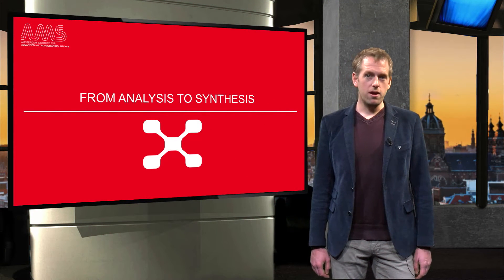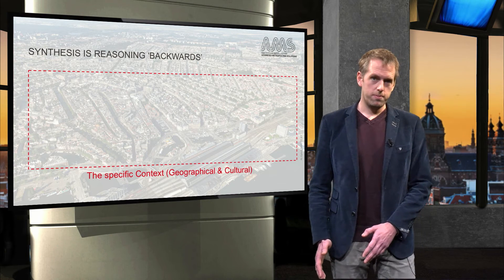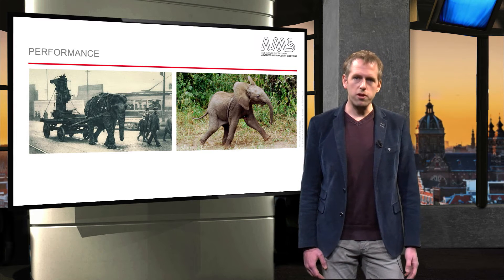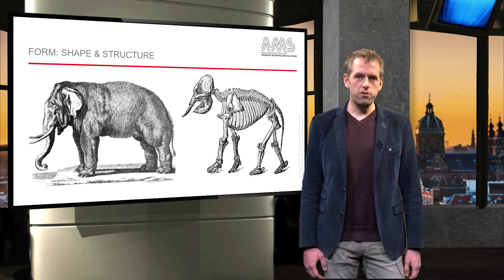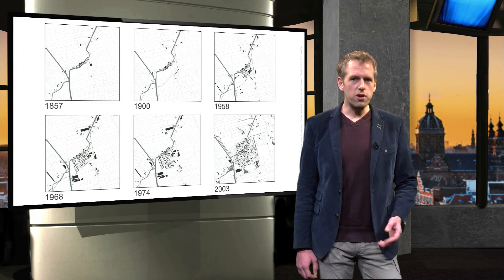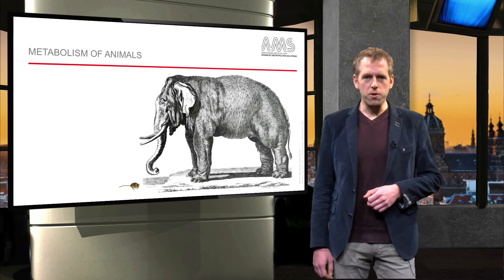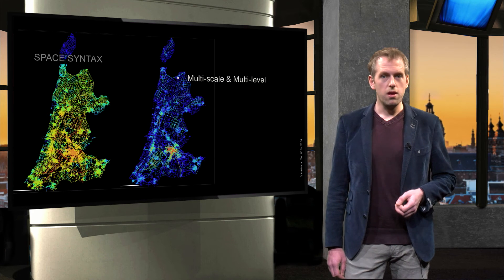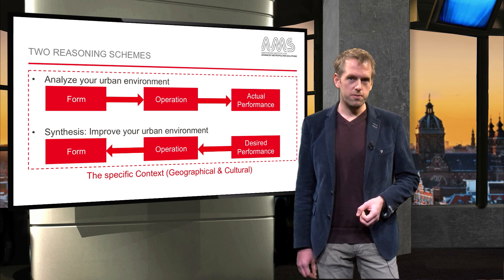AMS.URB1X_2016_7.3.1_From_analysis_to_synthesis